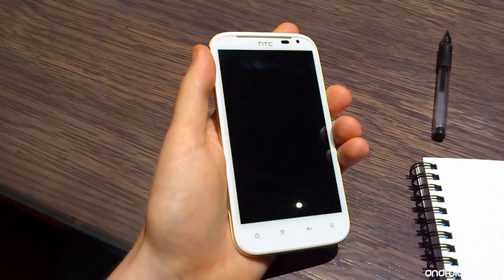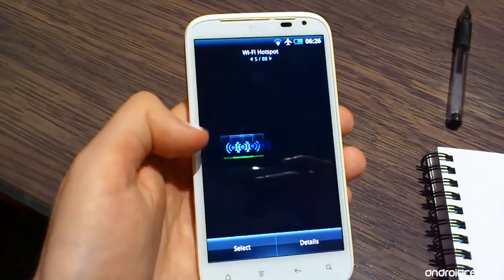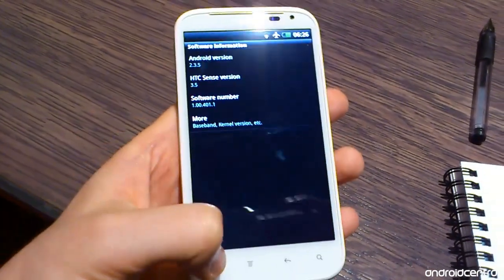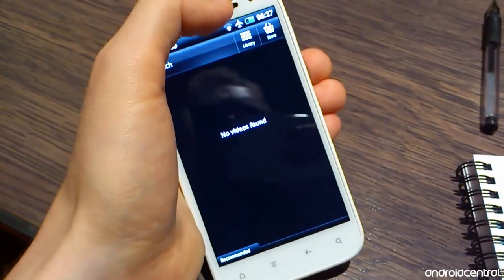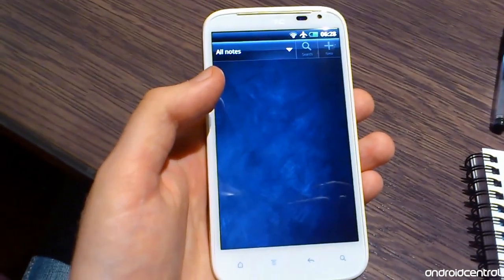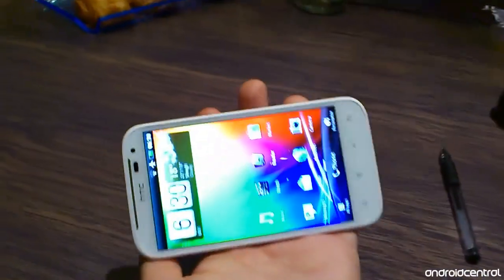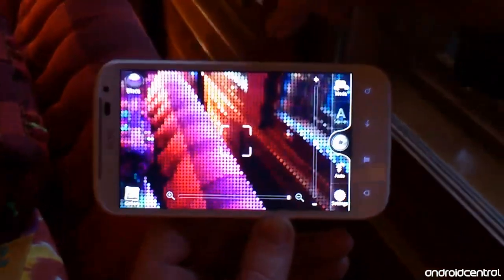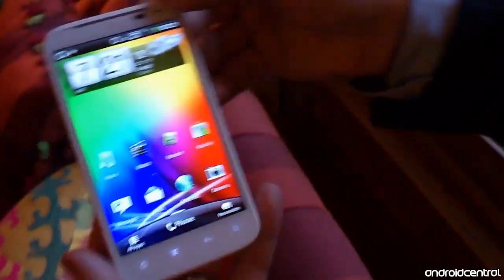HTC Sensation XL hands-on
Alex goes hands-on with the HTC Sensation XL with Beats Audio.